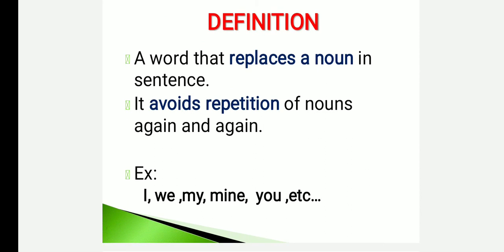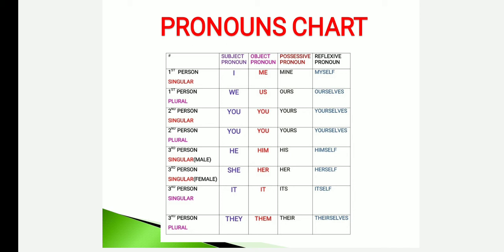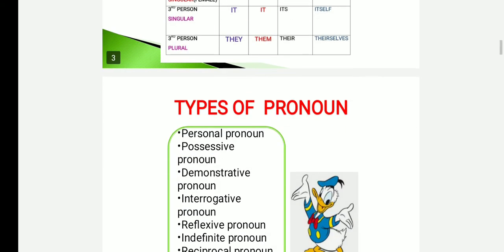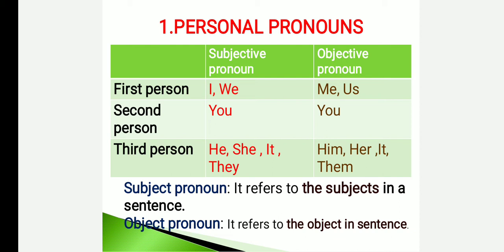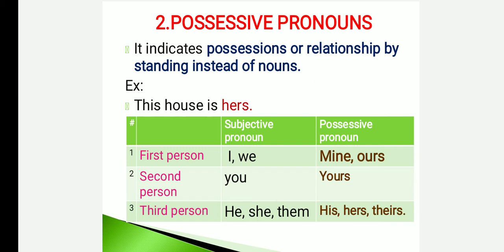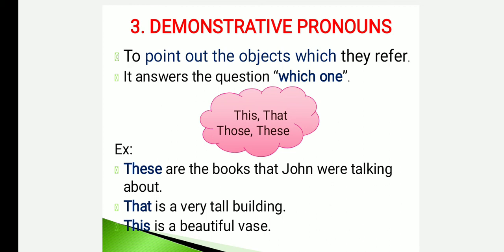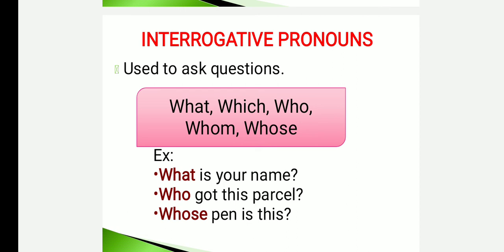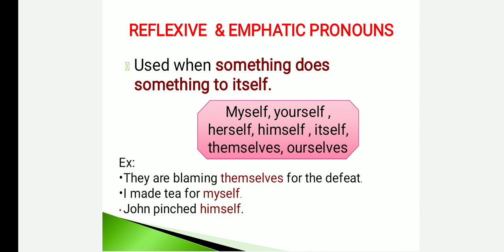PRONOUN PART 1